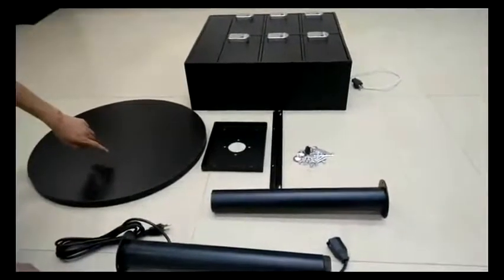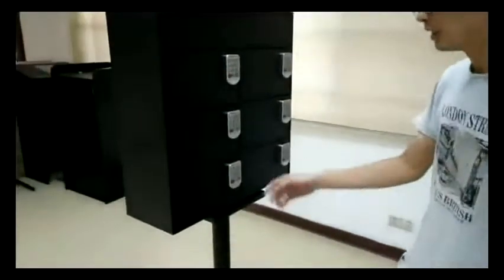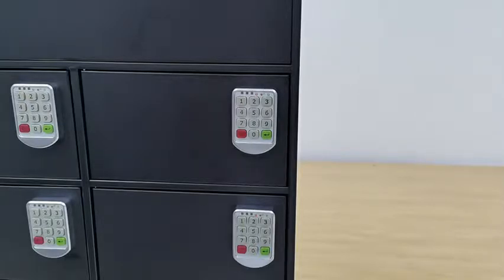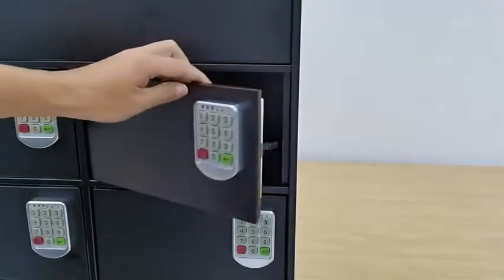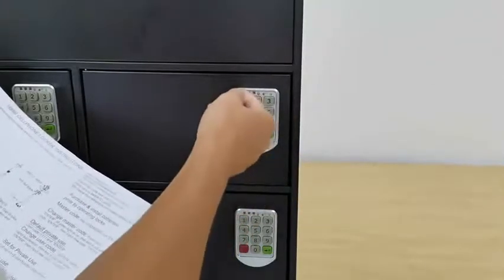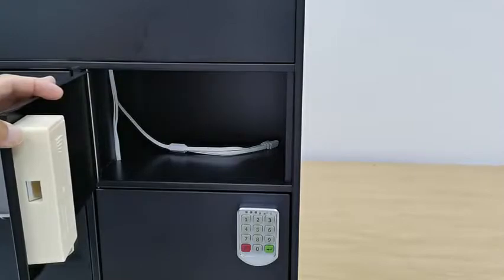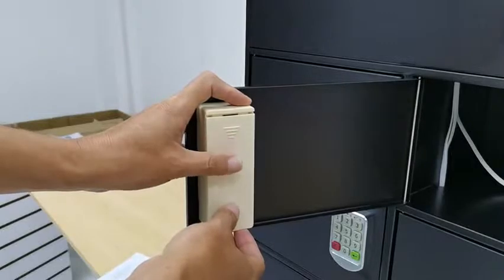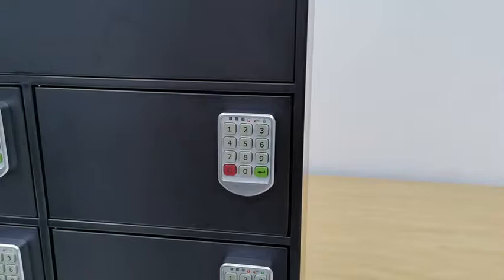16866 Charging Station Charging Locker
Free standing wall mount charging station cellphone locker storage locker